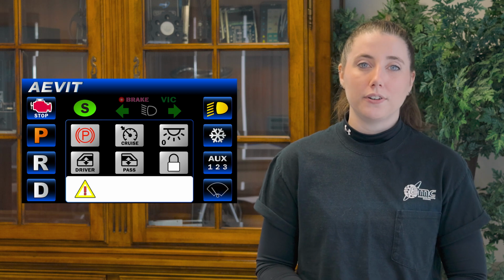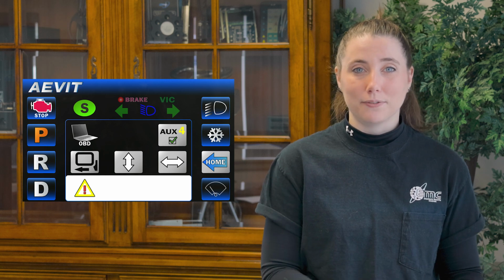AEVIT 2.0 Secondary Controls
AEVIT™ 2.0 System is the fourth generation of the AEVIT drive-by-wire driving control systems, featuring the latest technological enhancements to user convenience, reliability, versatility, serviceability, and safety. These driving control systems are sold as totally integrated units that contain both primary and secondary control options for virtually any motor vehicle with power assisted steering and brakes. The AEVIT 2.0 System is able to control a great amount of the vehicle's secondary controls. This video overviews some of the popular controllable functions and different ways to activate them.